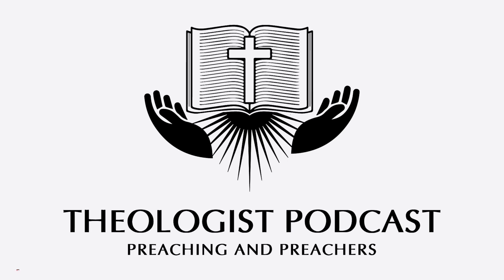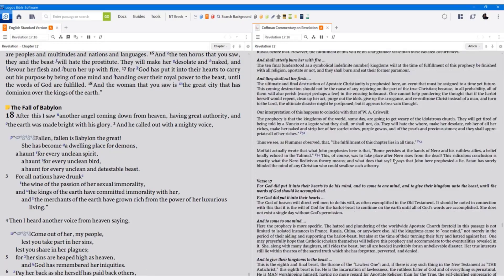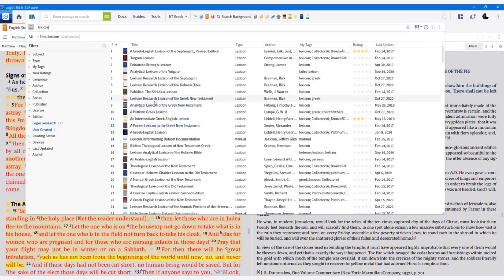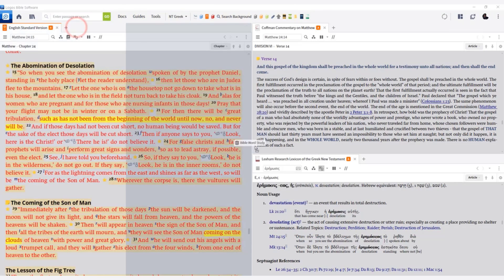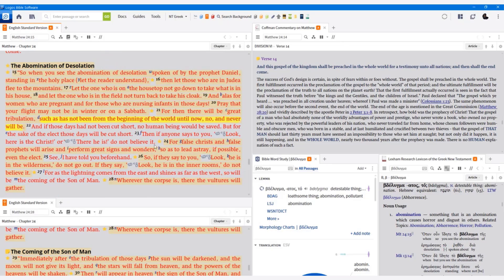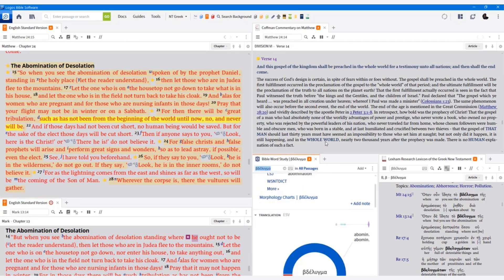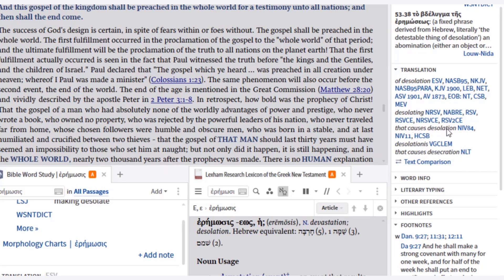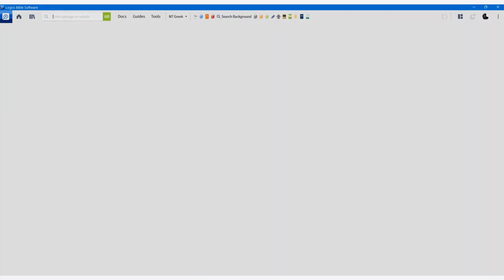Using Logos Bible Software: Link Sets and Layouts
In this video I demonstrate how to use the link sets to have multiple resources linked and following each other. I also show a few other Logos features for advanced study. Once all the resources are linked, one can then save as a layout for future study.